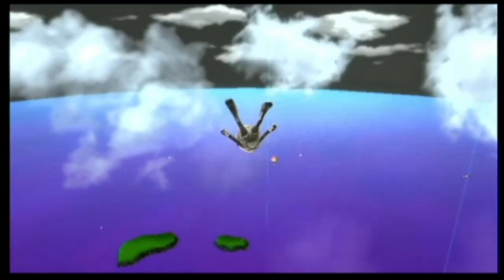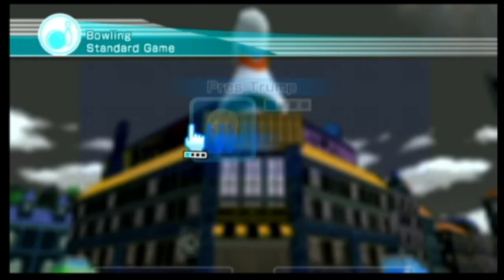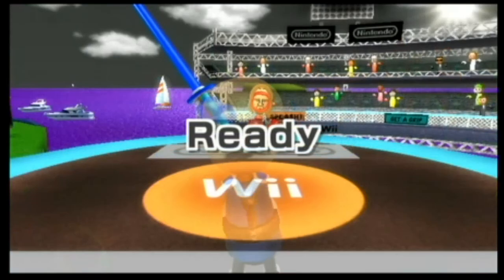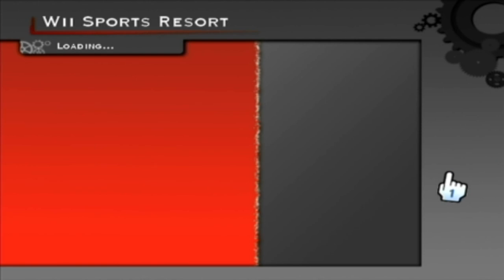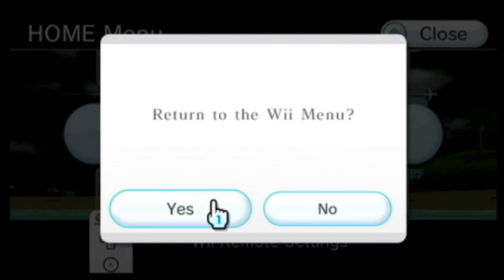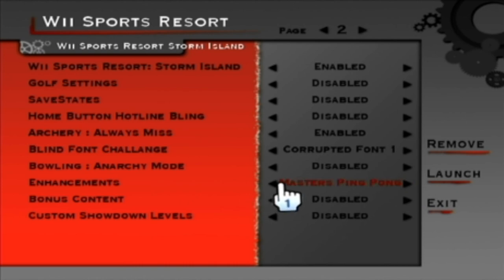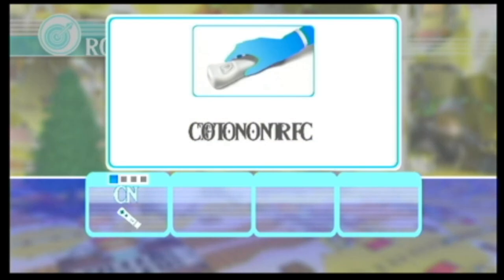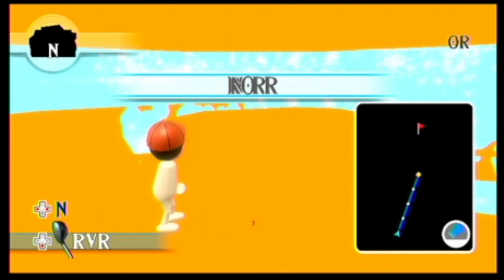By far the CRAZIEST mod I've ever played!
This is the only known wii sports resort hack I could find being none other than storm island, a crazy hack made by a very small team of people